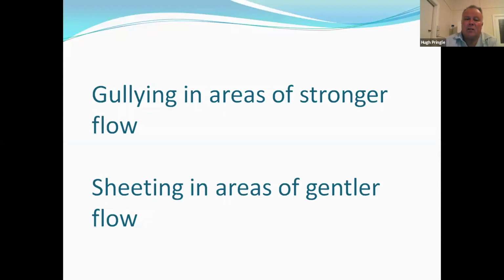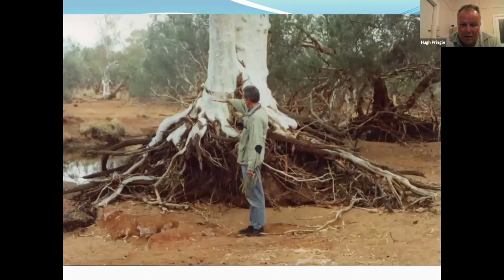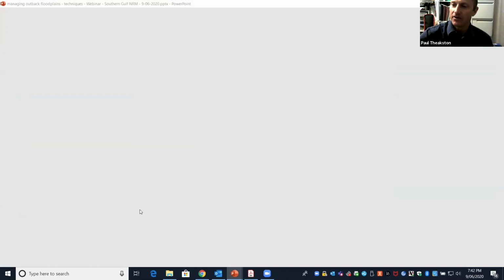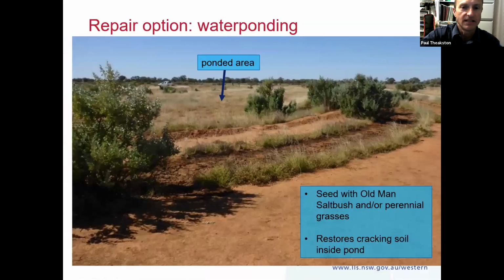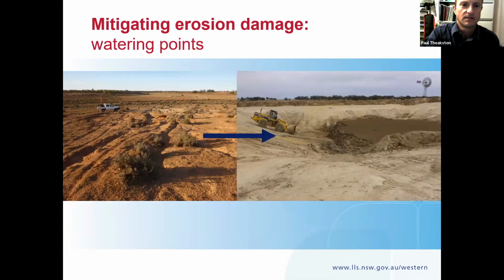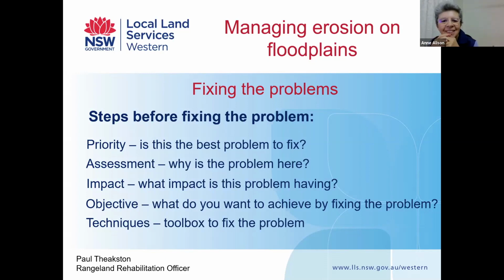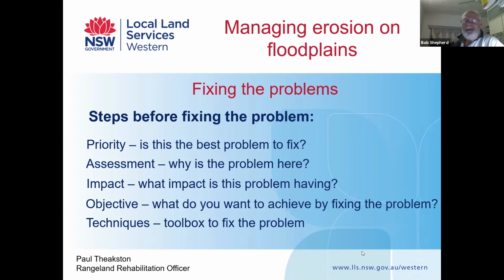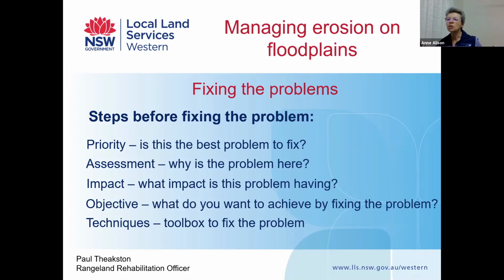Webinar Managing Erosion on Floodplains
Presenters:
Hugh Pringle | Ecosystem Management Understanding (EMU)TM
Paul Theakston | Rangeland Rehabilitation, NSW Local Land Services

KEY LEARNINGS:
• Rangeland and floodplain management
• Diagnosing dysfunction and its causes
• Landscape rehydration through water spreading
• How to deal with problems:
-Gully erosion
-Scalds and sheet erosion
-Expanded main channels
-Erosion along tracks and fencelines

This webinar is supported by Southern Gulf NRM, through funding from the Commonwealth/State Disaster Recovery Funding Arrangements and Queensland Government's Natural Resources Investment Program.